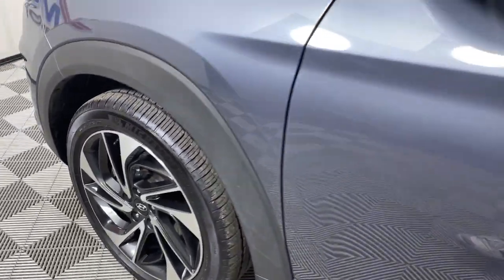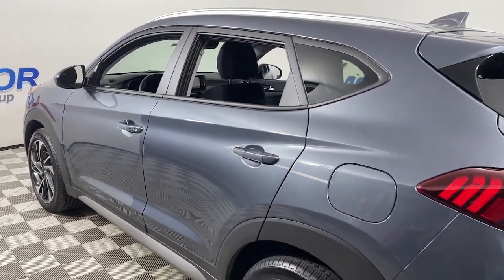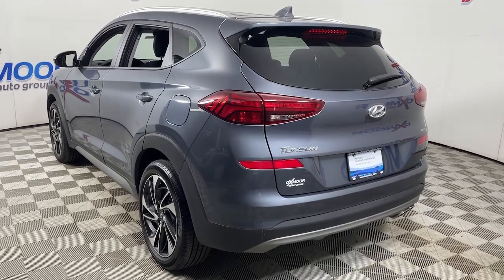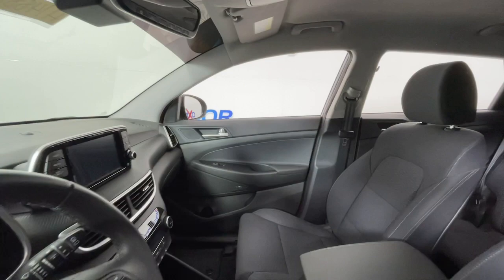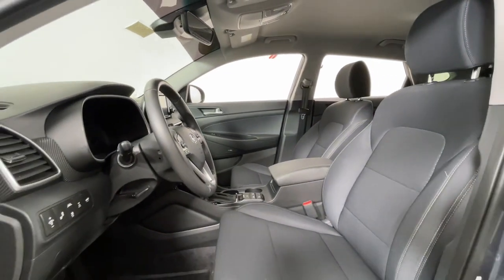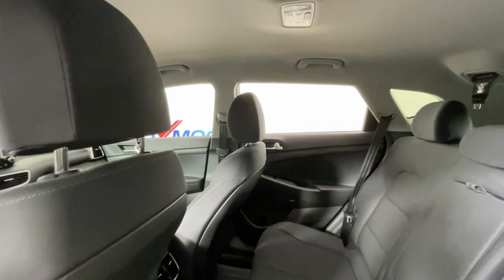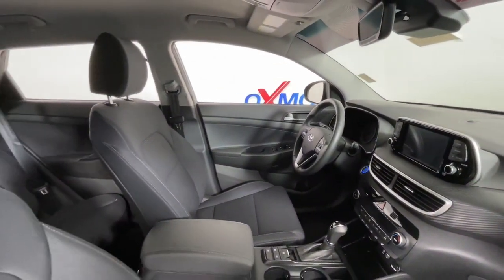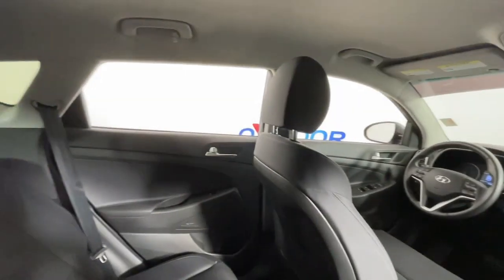2021 Hyundai Tucson at Oxmoor Hyundai | Louisville & Lexington, KY H14888A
Magnetic Force Used 2021 Hyundai Tucson available in Louisville, Kentucky at Oxmoor Hyundai. Servicing the Lexington, Elizabethtown, KY, New Albany, IN, Jeffersonville, IN area.

Oxmoor Hyundai
8107 Shelbyville Rd

Certified. Hyundai Tucson Sport Priced below KBB Fair Purchase Price! CARFAX One-Owner. ***THIS VEHICLE IS LOCATED AT OXMOOR HYUNDAI (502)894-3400***, Clean Carfax - 1 Owner, HYUNDAI CERTIFIED!!!, LOCAL TRADE!!, ***GREAT SERVICE HISTORY***, Tucson Sport, 4D Sport Utility, AWD, Magnetic Force, ABS brakes, Apple CarPlay & Android Auto, Exterior Parking Camera Rear, Heated Front Bucket Seats, Power Liftgate, Wheels: 19 x 7.5J Alloy. Odometer is 2294 miles below market average! 6-Speed Automatic with Shiftronic 21/26 City/Highway MPG